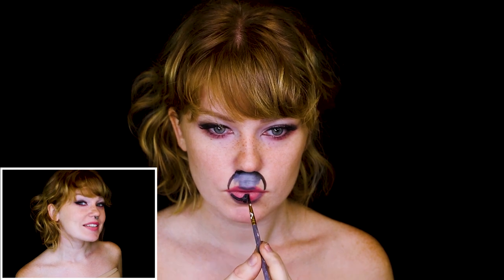The MOST Complicated Animal Makeup Transformation I'VE DONE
One of you suggested that I try a wolf makeup transformation and I have to admit that it is the MOST Complicated Animal Makeup Transformation I ever had to do. I'm very happy with the result - it turned very realistic and one can tell that this animal is wild... ahahah! I tried to show the process for the transformation so that you can try and recreate it.

00:00-00:32 - Introduction and explaining the creative process behind this transformation
00:32-01:38 - Painting wolf features, especially the nose
01:38-01:48- Installing the props
01:48-02:39 - Completing the animal look
02:39-04:03 - Adding Animal Hair and Finishing the transformation